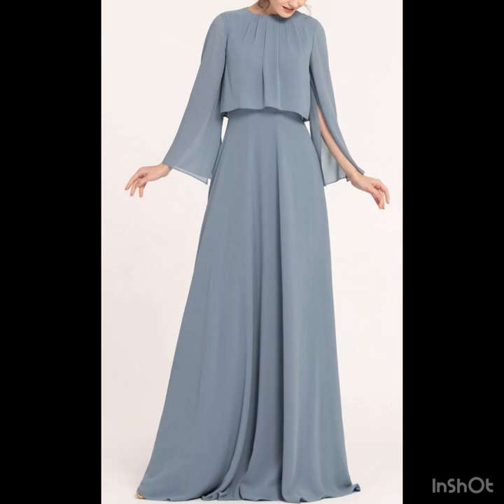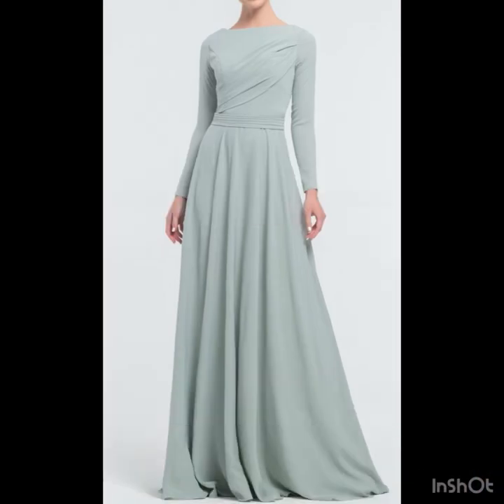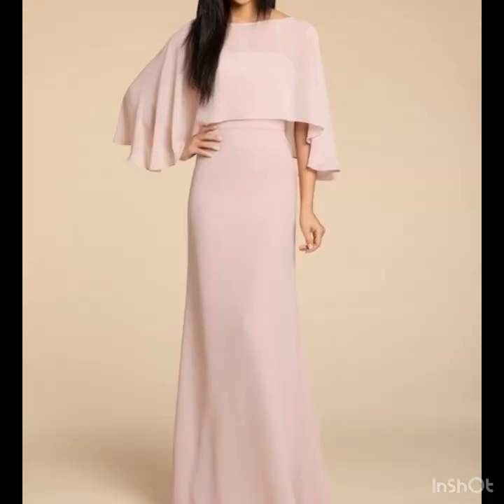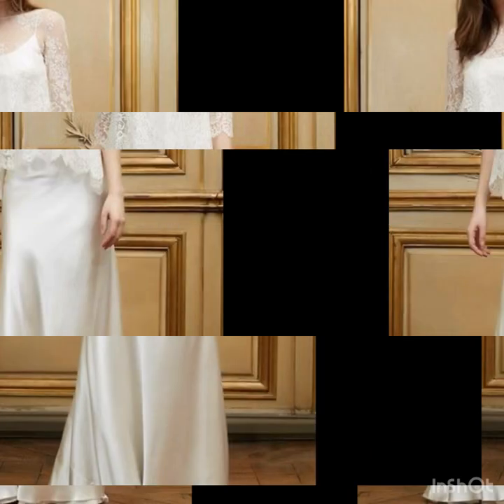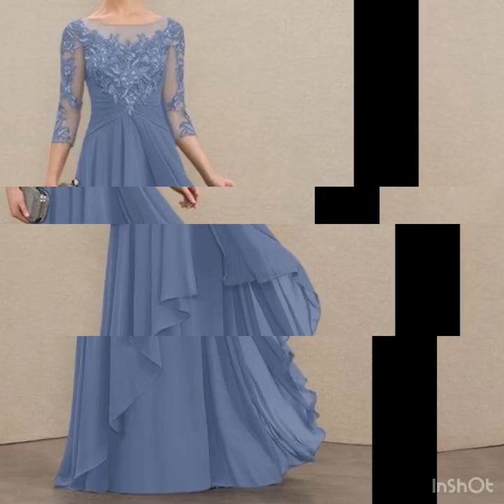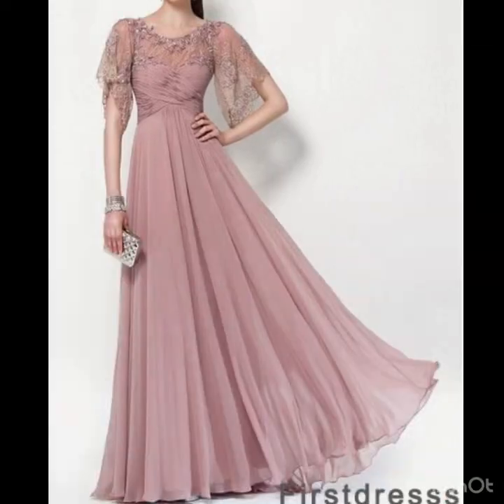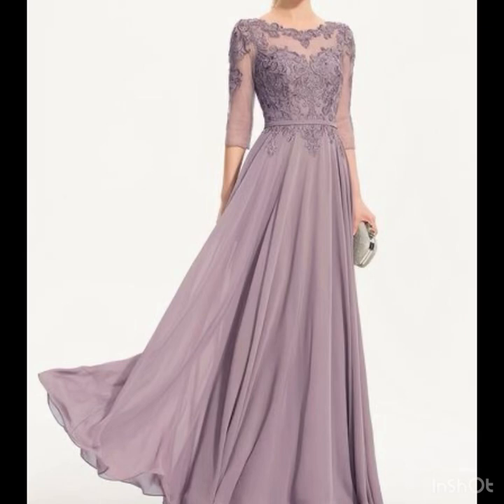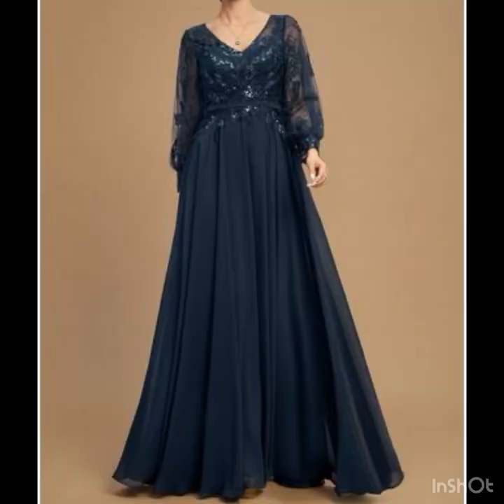premium wedding dresses ideas for bride's sister plus size mother of the bride dresses 2023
Ultra Modest Drop Dead Venice Embellished Mother Of The Bride Sheath Coattails Dresses

Absolutely, it's essential to consider the preferences and comfort of the bride's sister and the mother of the bride when choosing dresses. Here are some wedding dress ideas for the bride's sister (plus size) and mother of the bride dresses for 2023:

Plus Size Wedding Dress Ideas for Bride's Sister:
A-Line Silhouette with V-Neck:
A classic A-line dress with a flattering V-neckline that accentuates the upper body while providing a graceful flow from the waist down, ideal for a plus-size silhouette.

Empire Waist Gown:
An empire waist gown with a flowing skirt that starts just below the bust, creating a lengthening and slimming effect for a comfortable and elegant look.

Mermaid or Trumpet Gown:
A mermaid or trumpet gown that hugs the body and flares out at or below the knee, emphasizing curves and providing a glamorous and sophisticated appearance.

Ball Gown with Sweetheart Neckline:
A ball gown featuring a sweetheart neckline that showcases the décolletage while offering a full, flowing skirt to create a fairy-tale-like look.

Off-the-Shoulder A-Line Dress:
An off-the-shoulder A-line dress with a fitted bodice and a flowy skirt that exudes a romantic and timeless vibe, perfect for a plus-size silhouette.

Lace and Tulle Combination:
Incorporate a combination of lace and tulle in the dress for a delicate and elegant ensemble that offers texture and visual interest.

3/4 Sleeve or Long Sleeve Dress:
Opt for a dress with 3/4 or long sleeves for added coverage and comfort, while still maintaining a stylish and sophisticated look.

Embellished Belt or Sash:
Accentuate the waist with an embellished belt or sash to create a defined and flattering silhouette.

Flowing Chiffon Gown:
Choose a flowing chiffon gown that drapes gracefully over the body, providing a light and airy feel that's perfect for a wedding celebration.

Tea-Length Dress:
Consider a tea-length dress for a vintage-inspired, chic look that allows for ease of movement and showcases stylish shoes.

Mother of the Bride Dress Ideas:
Elegant Sheath Dress:
An elegant sheath dress that skims the body's curves, offering a sleek and sophisticated silhouette for the mother of the bride.

Wrap or Faux Wrap Dress:
A wrap or faux wrap dress that accentuates the waist and provides a comfortable and flattering fit, suitable for various body types.

Floral Lace Dress:
Choose a floral lace dress with delicate detailing for a feminine and timeless look that's perfect for a wedding.

Midi-Length Dress with Sleeves:
A midi-length dress with sleeves for a refined and modest appearance, ideal for a traditional or formal wedding.

Empire Waist Chiffon Gown:
An empire waist chiffon gown that flows gracefully and provides a light and airy feel, offering both style and comfort.

Two-Piece Dress:
Opt for a two-piece dress with a top and skirt for a modern and chic ensemble that allows for customization and versatility.

Jacket or Bolero Dress:
Consider a dress with a matching jacket or bolero for added coverage and a polished look, especially for an outdoor or cooler-weather wedding.

High-Low Hem Dress:
A high-low hem dress that offers a contemporary and dynamic look, showcasing the legs while maintaining elegance and style.

Subtle Sequin or Beaded Accents:
Incorporate subtle sequin or beaded accents for a touch of sparkle and sophistication, adding a bit of glamour to the overall look.

Boat Neck or Scoop Neck Dress:
Choose a dress with a boat neck or scoop neck for a flattering and timeless neckline that complements various body shapes.

When selecting these dresses, consider the wedding theme, color palette, and the personal preferences and comfort of the individuals wearing them. It's essential to ensure that each dress fits well and makes the wearer feel confident and beautiful on the special day.